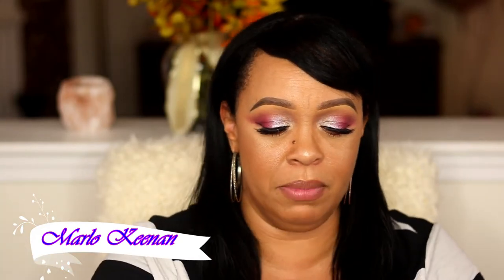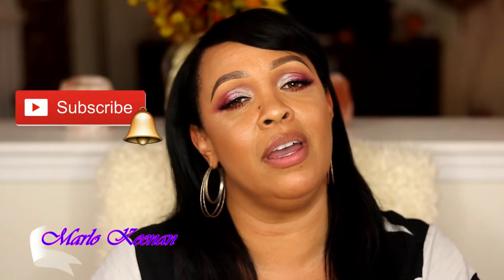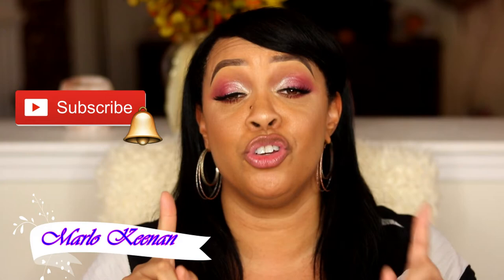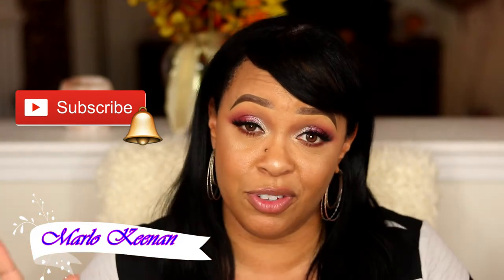FENTY BEAUTY STUNNA LIP PAINT SWATCHES | Marlo Keenan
Welcome Back Fabulous Ones! Here is my FENTY BEAUTY STUNNA LIP PAINT SWATCHES. I absolutely love these lip paints. I now have the whole collection. I hope you enjoy this video. You know the drill:

CODE: FABULASH